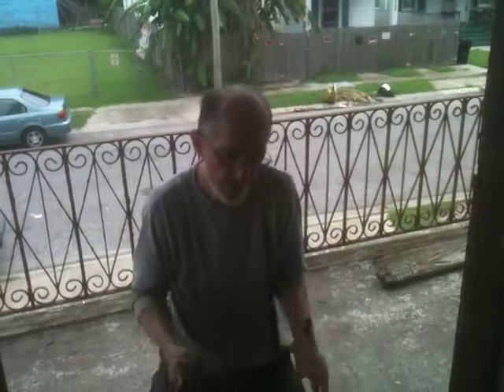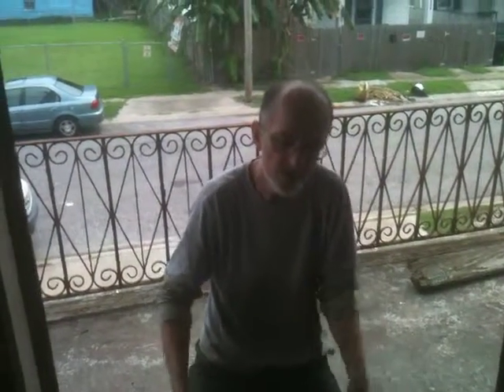07 07 2013 IMG 0555 Removing a False Threshold (7/8)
Andrew has just removed a false threshold from the doorway and describes the work involved in restoring the old original threshold and the breathability of the house. Then he starts wire-brushing away the old linoleum adhesive that has gongealed into next-to-impossible to remove gunk.